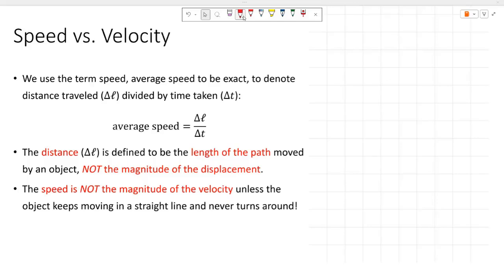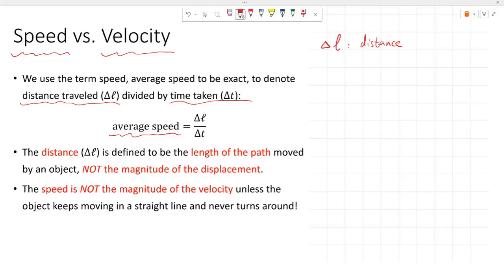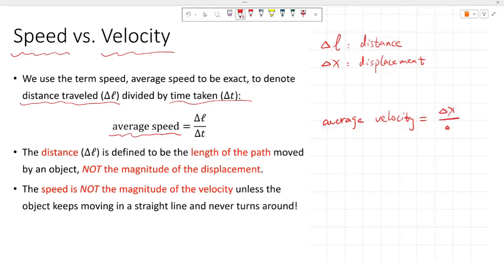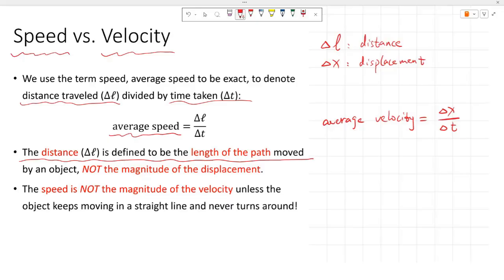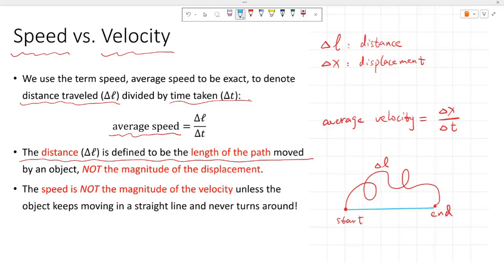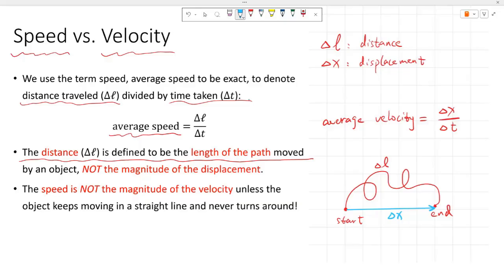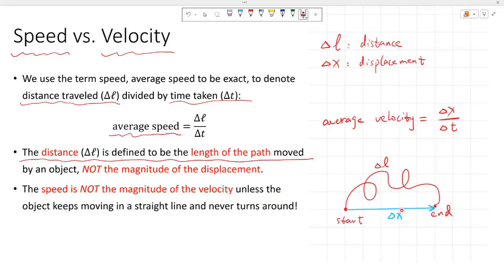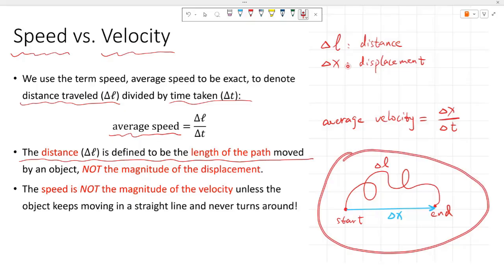AP Physics 1 - Unit 1.1 - Average Speed vs. Average Velocity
Unit 1.1–8: Average Speed vs Average Velocity

This video is part of AP Physics 1 Unit 1.1: One-Dimensional Motion.
We cover speed vs velocity in AP Physics 1 and explain how average speed is calculated using total distance traveled.

You will learn:
- The difference between average speed and average velocity
- Why average speed is not always equal to the magnitude of velocity
- How this distinction is tested in one-dimensional motion problems

This lesson follows the College Board AP Physics 1 curriculum and focuses on conceptual understanding for the AP exam.

This video is part of AP Physics 1 Unit 1.1.
list=PLOnaP0fkb45N0wqimdapqxNXK7WB7oQXv&si=h
91QWsIKI3H4zepb